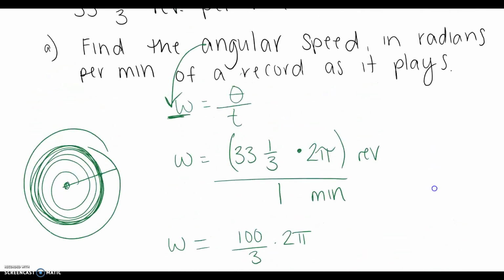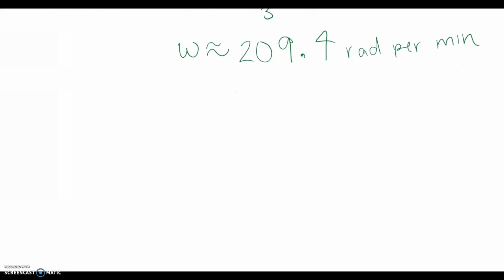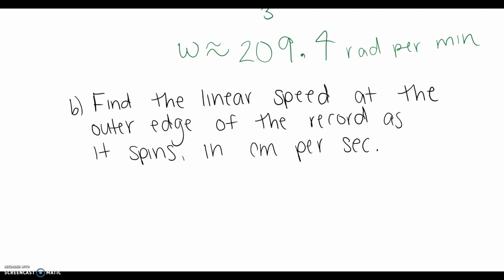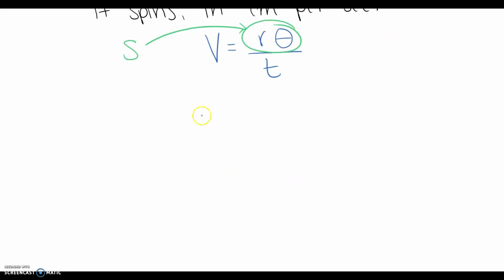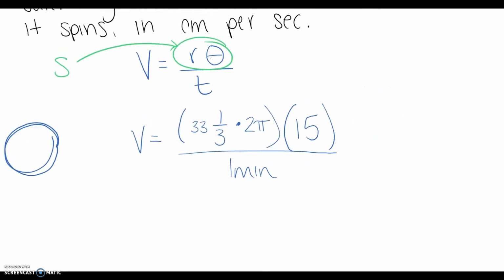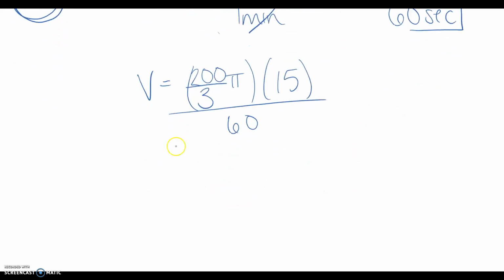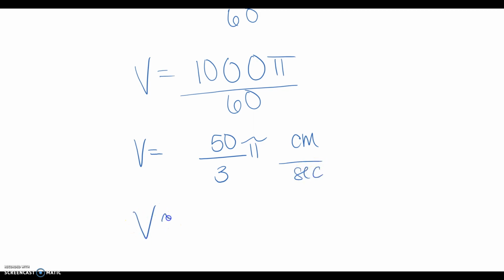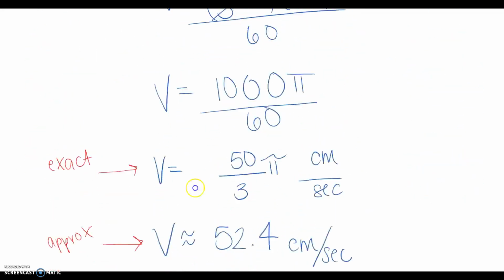4-2 Degrees and Radians Part 2